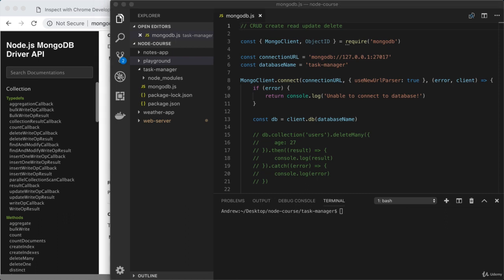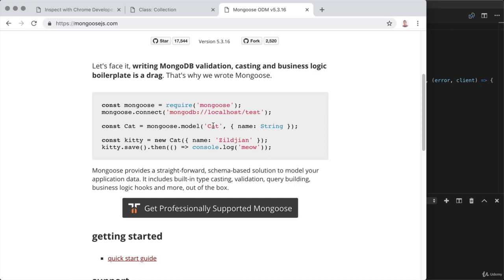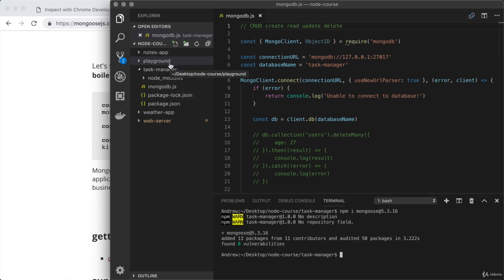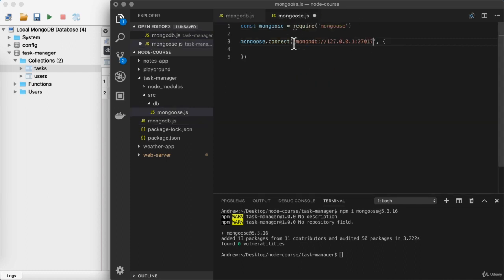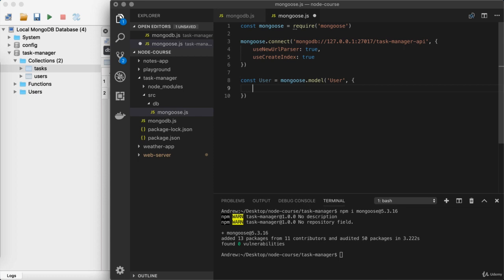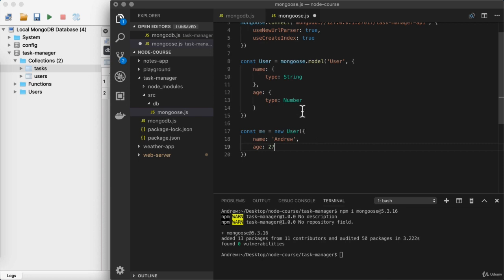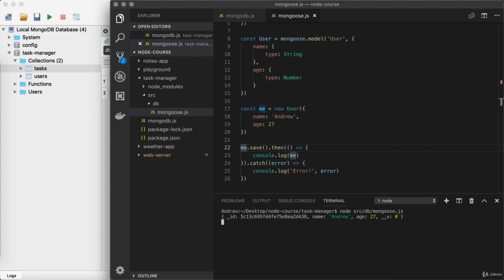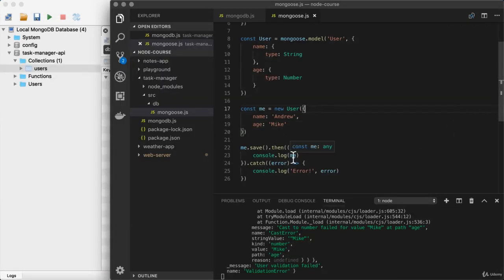Setting up Mongoose [The Complete Node.js Developer Course (3rd Edition) 2021]